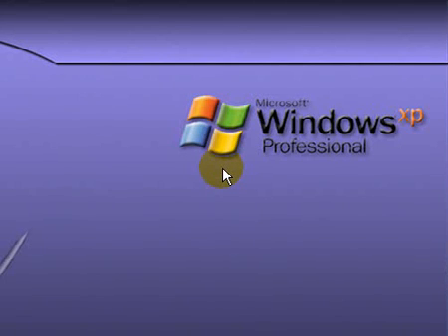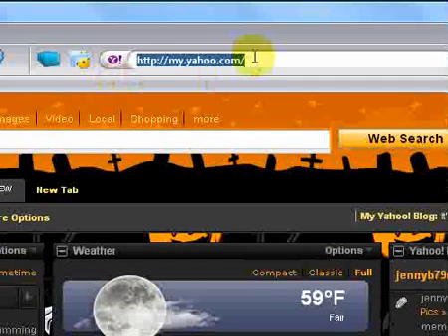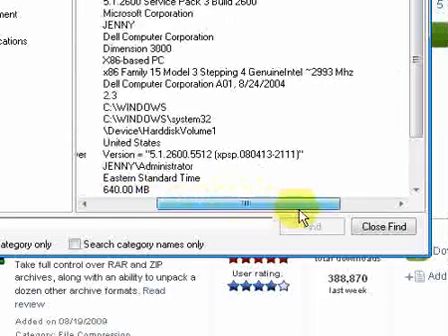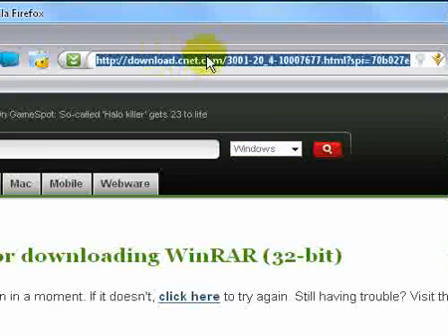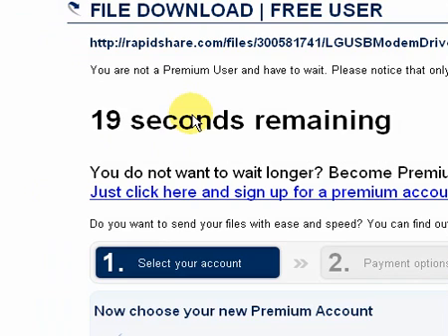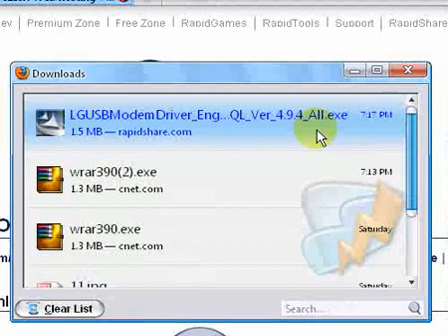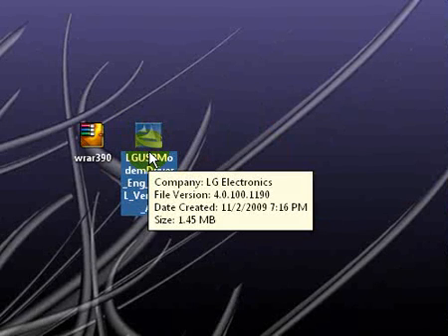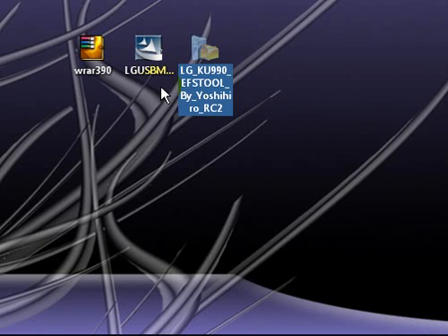Lg Vu Part 2 XP ONLY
How to hack/mod the LG VU For OS XP only

Vista Tutorial .Coming SOON!!

MAC Tutorial .Coming SOON!!